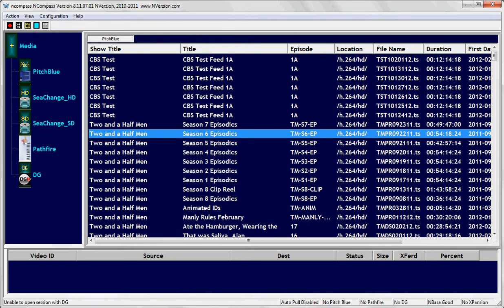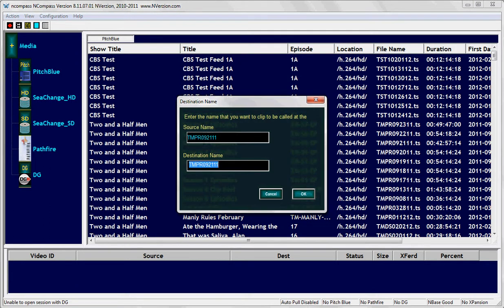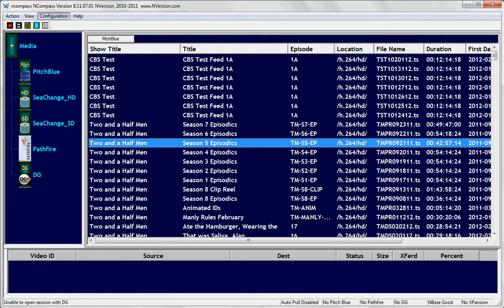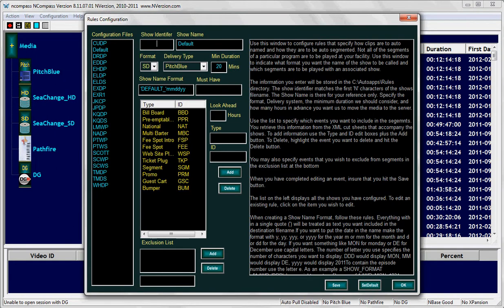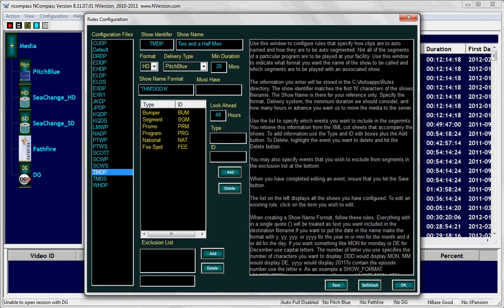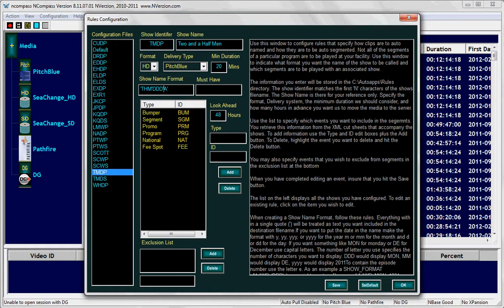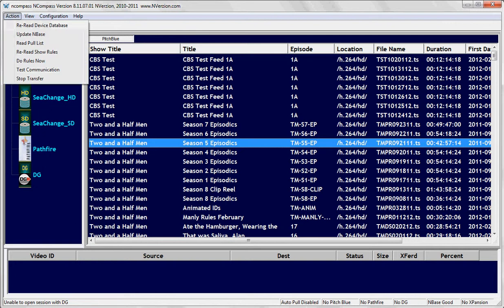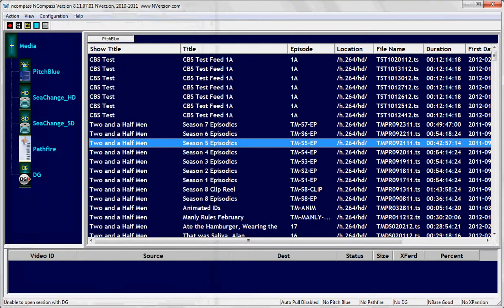NCompassDemo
NCompass is our media management and distribution tool. Here is our video including a small tutorial on it's features.